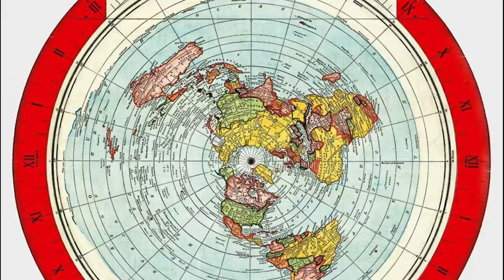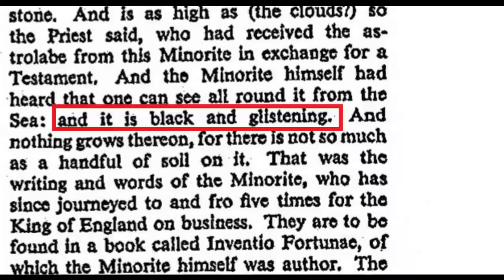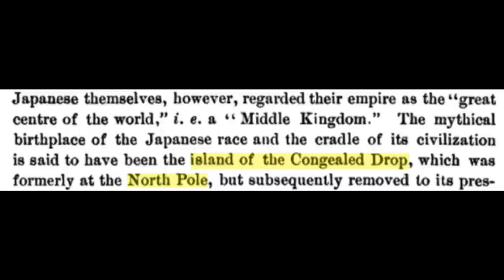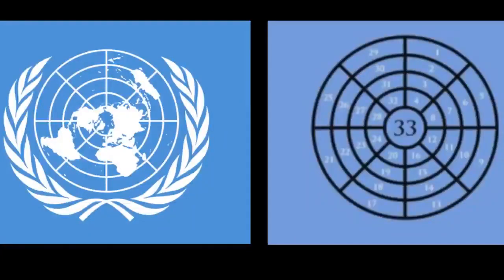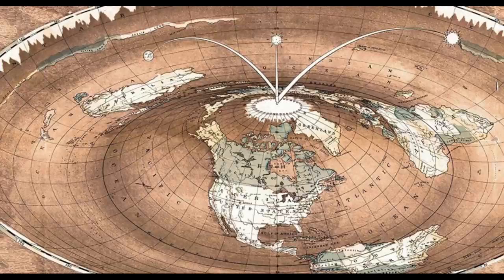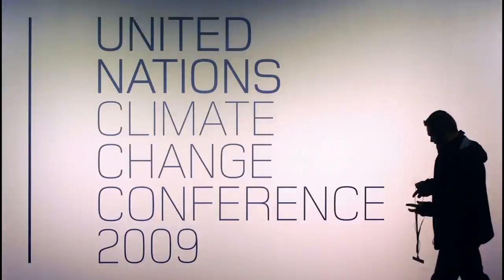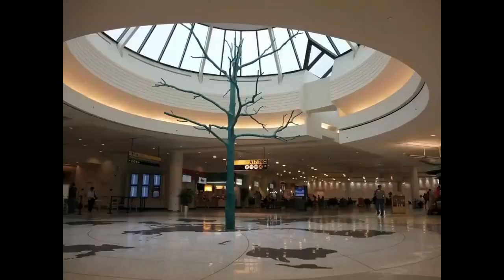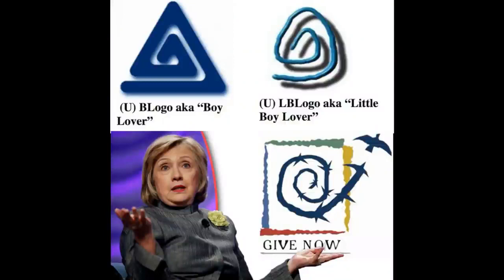What on Earth Happened Part 13 Ewaranon Reupload